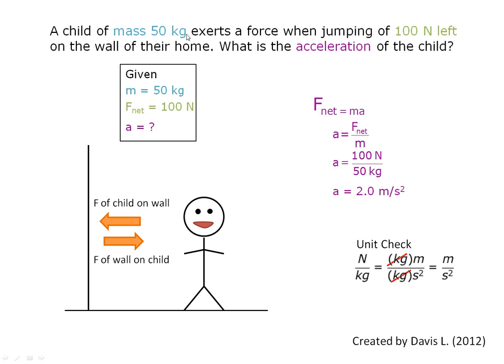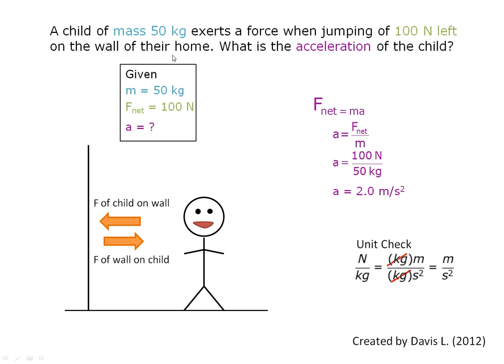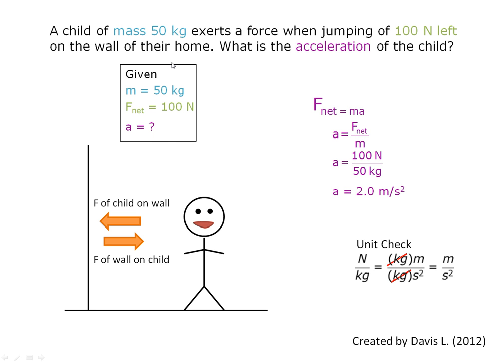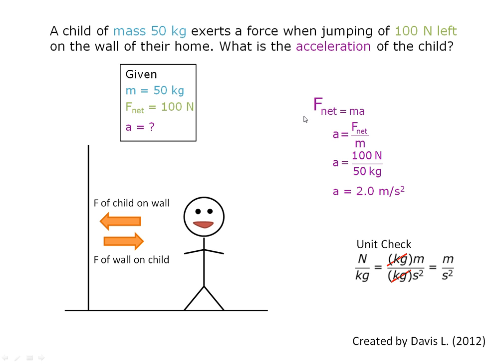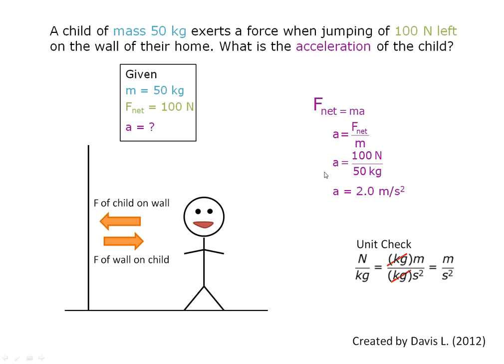Example of Newton's 3rd Law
A child of mass 50 kg exerts a force when jumping of 100 N left on the wall of their home. What is the acceleration of the child?